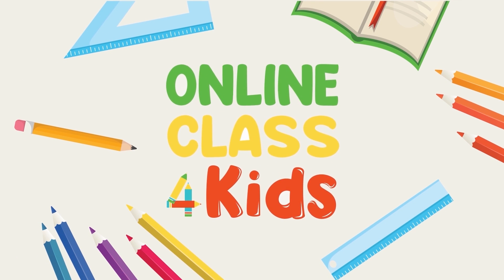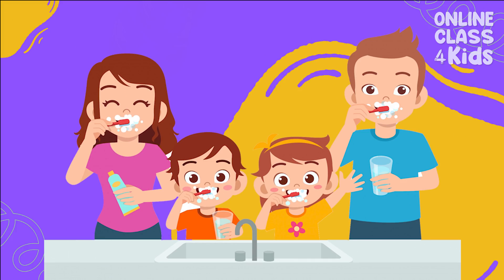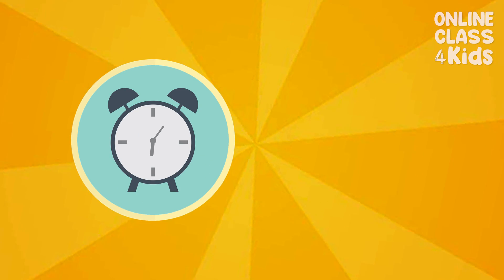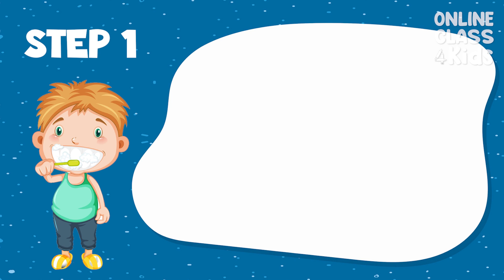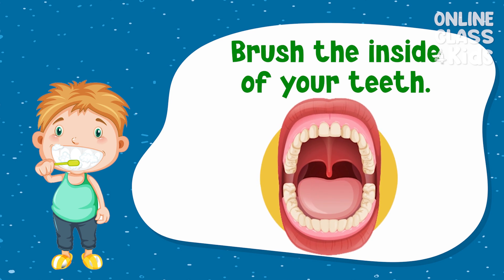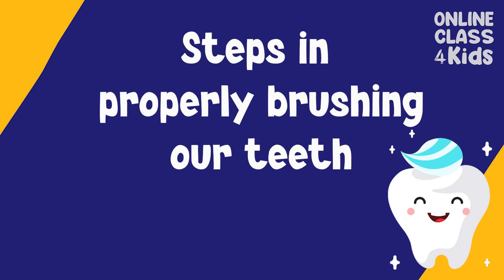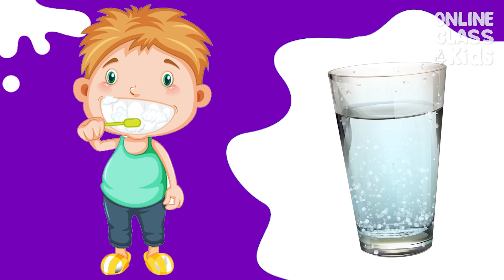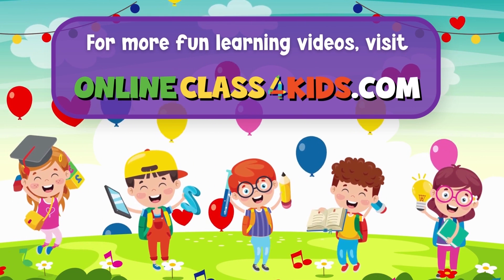Toothbrushing | How To Brush Your Teeth | ESL | Science for Kids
Welcome to our science lesson for kids on toothbrushing! In this video, we'll learn about the importance of dental hygiene and how to properly brush our teeth to keep them healthy and strong.

We'll start by exploring the science behind tooth decay and how it can be prevented through regular brushing. We'll also learn about the different types of toothbrushes and toothpastes available and how to choose the right one for your teeth.

Next, we'll dive into the proper technique for brushing your teeth, including how long to brush, which areas to focus on, and what to do with your tongue and gums. We'll also discuss the importance of flossing and using mouthwash to complete your dental routine.

Throughout the video, we'll use fun animations and illustrations to help explain the concepts and make learning about toothbrushing engaging and enjoyable for kids.

So if you want to keep your teeth healthy and strong, join us for this fun and informative lesson on toothbrushing!

Brushing and flossing habits are essential to maintaining healthy gums and preventing tooth decay. However, children do not understand the importance of these habits unless they are taught how to properly do them. Which is why, the best way for young kids to learn about good oral hygiene is by showing them how.

While getting children to brush their teeth can be difficult at times, having painful teeth or fillings would be far worse. In this new lesson, children are taught the 5 easy steps of proper tooth brushing, along with the 3 essential things to prepare: toothbrush, toothpaste, and water. Always remember: A healthy smile early on leads to a healthier smile later!

Here at OnlineClass4Kids, all of our science video lessons are purposefully developed to help children explore the wonderful world of science and endless possibilities of learning. All of our digital content is presented in bite-sized lessons, complete with music, animations, and graphics, to make learning even more enjoyable and interesting for young kids.

00:00 Introduction
00:38 Importance of tooth brushing
1:07 Frequency of brushing one’s teeth
1:38 Three things to prepare
1:57 Steps in proper tooth brushing
3:06 Let’s review!